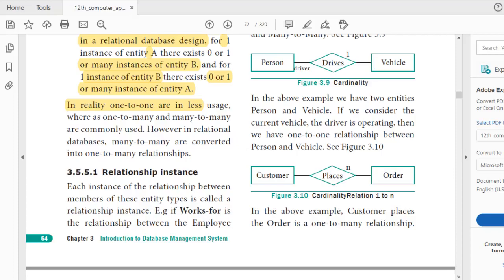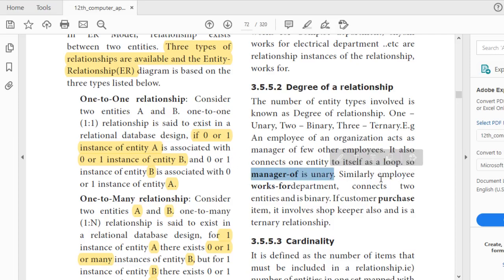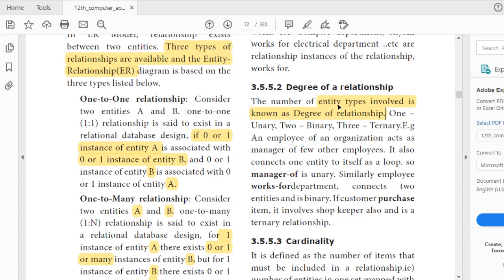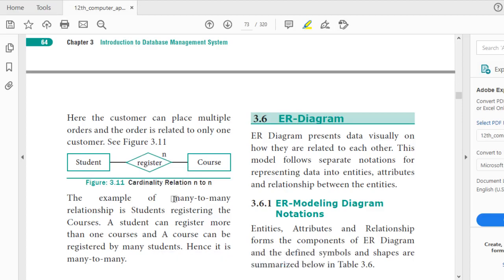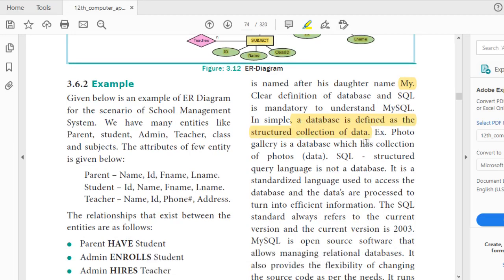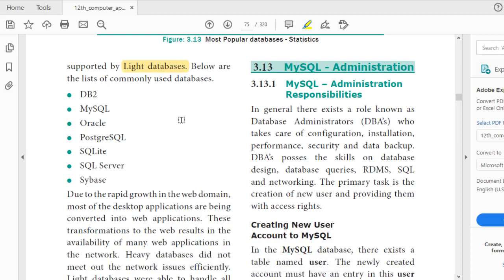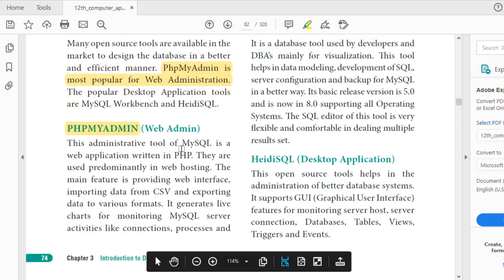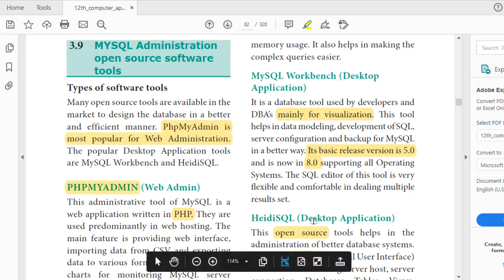Chapter 3- MySQL Administrative Tools and Cardinality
MySQL Administrative Tools and Cardinality - Revision with Textbook content